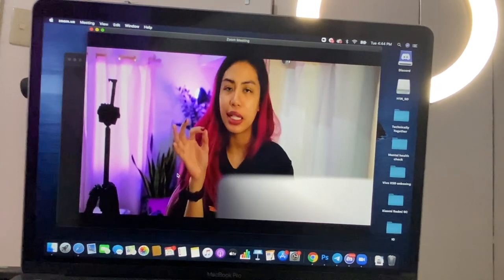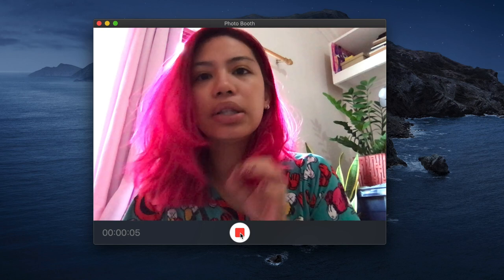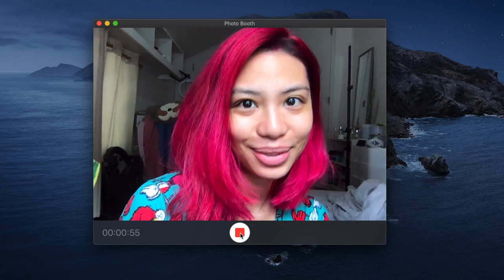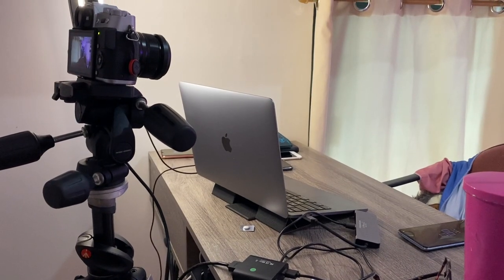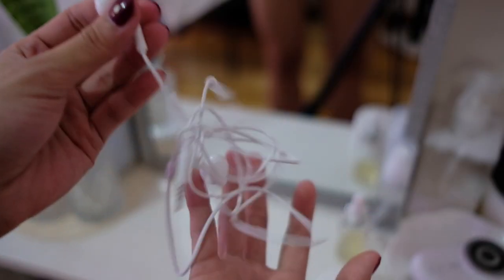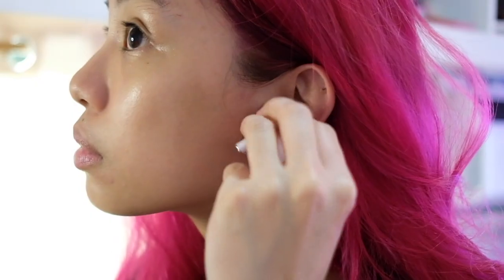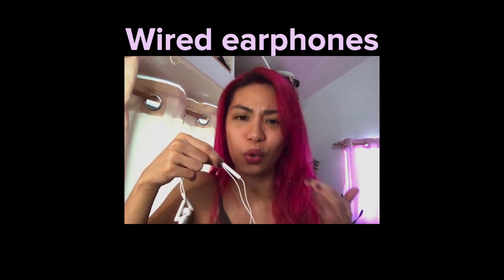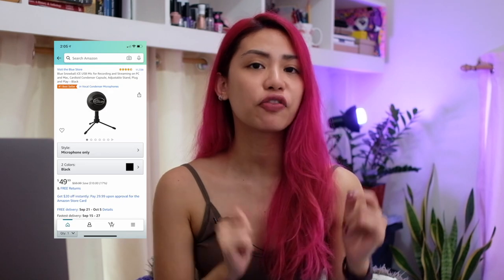How to improve your ZOOM CALLS: Cheap tips and hacks!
SO MANY PPL HAVE ASKED ME! Here are some quick zoom tips (or any online calls, actually) & how you can make your own call setup better!

The bobby pin thing is a @BeaChuTV hack! (yes, I found her, folks and she makes tech & prod vids, too!!)

Fifine mic
BLUE snowball mic
Fujifilm X-T20